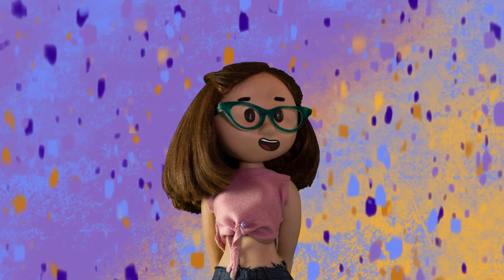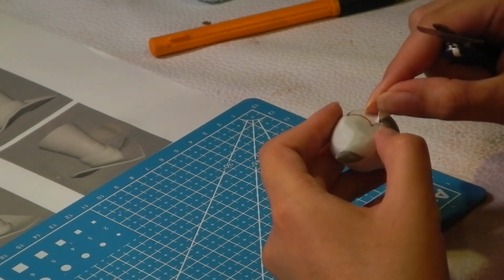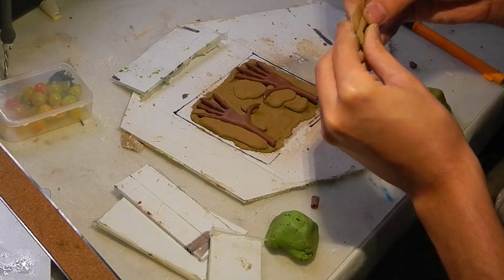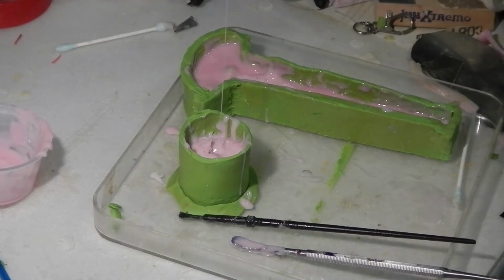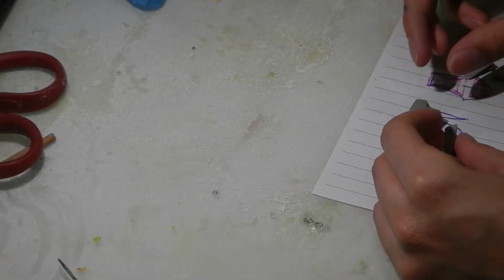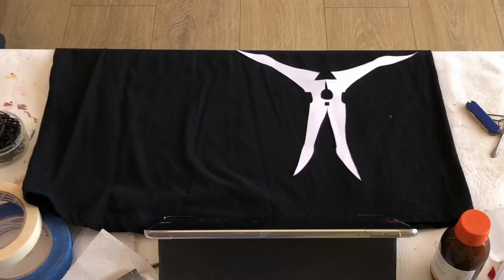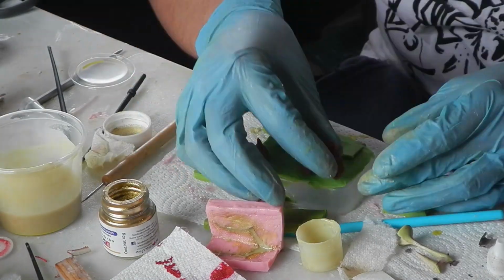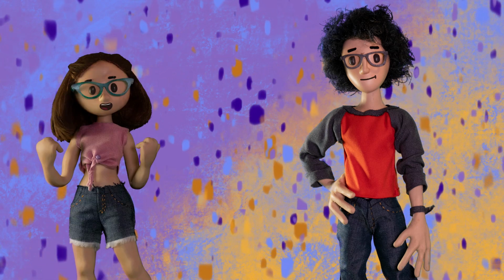When You're Evil Anijam Stop Motion Making Of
This is everything we did to make our Duke puppet and Hallway set for Daria Cohen's Anijam.